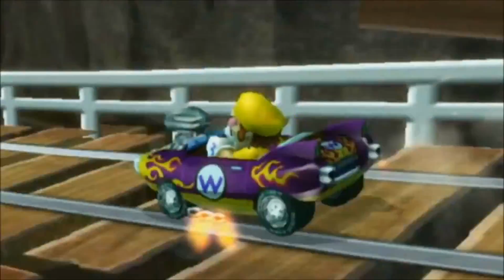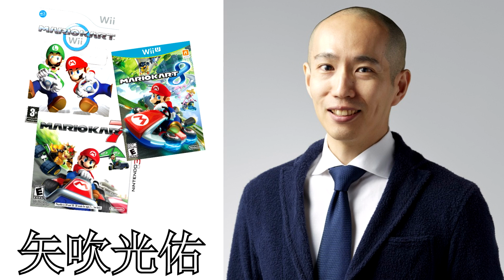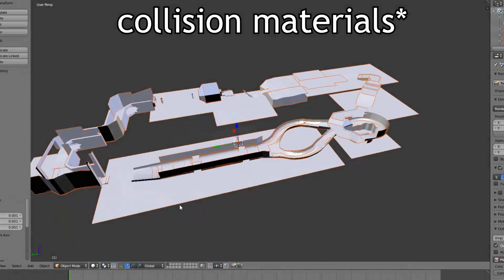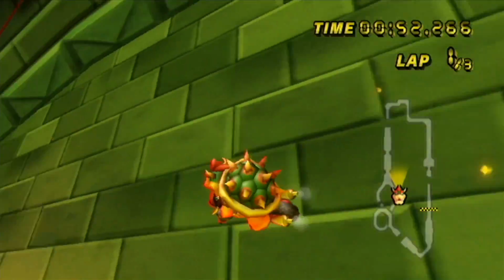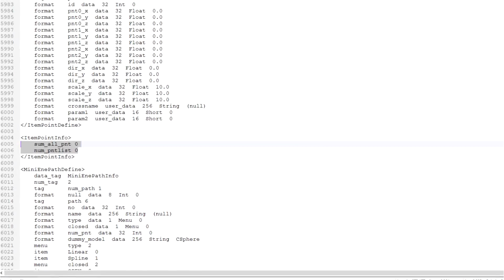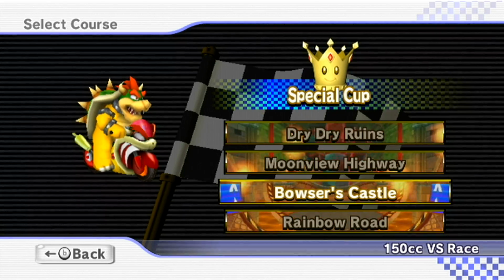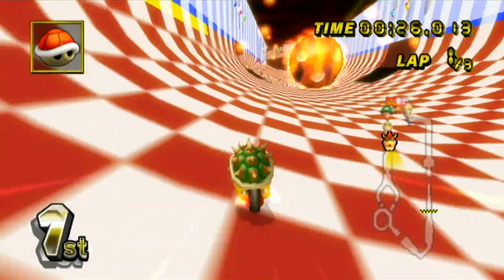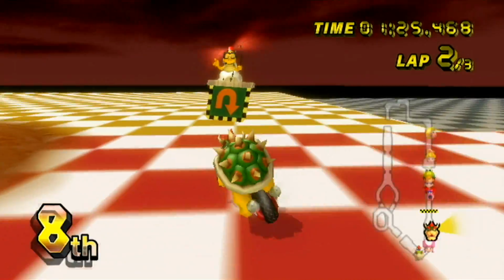This Track was HIDDEN in Mario Kart Wii for 10 years! - Course.0 - Early Bowser's Castle Version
Today will be the first time that this unused early / beta Bowser's Castle track will be played on video! As far as I can tell this hasn't been covered anywhere. (Hey TCRF!) Course.0 is a file left over in the game's files probably by mistake and it contains information for an early version of BCWii, which I (with the help of Riidefi and Atlas, thanks a ton!) made playable. This video covers details of course.0 and the way I made it work in game!
This is definitely the most effort I've ever put into a video.

🎵 Mario Kart Wii Options Menu